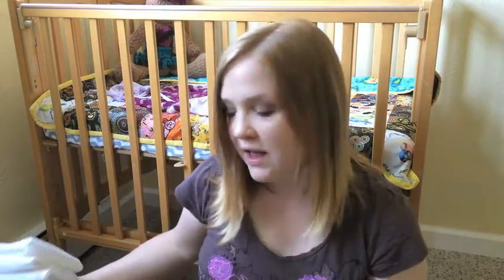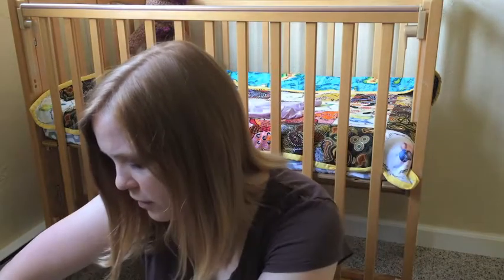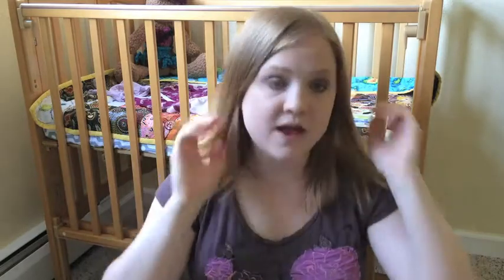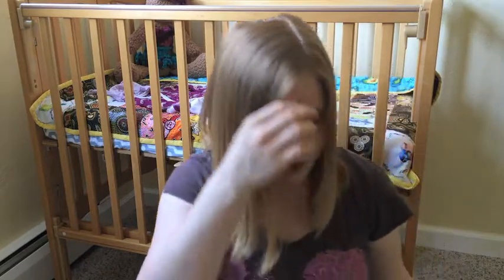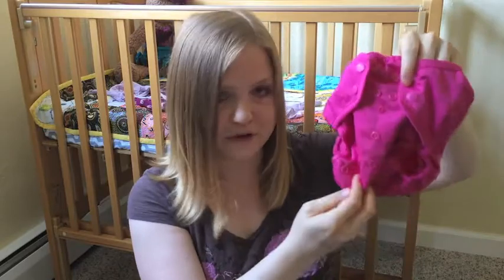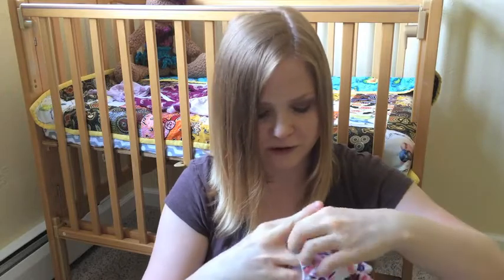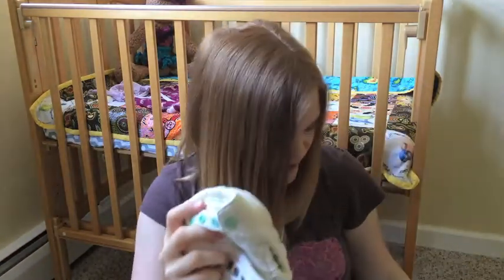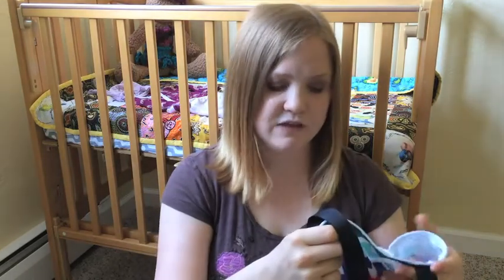Newborn Cloth Diaper Stash - Prefolds, Flats, & Covers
I'm pregnant with my first baby and this will be my first time cloth diapering.